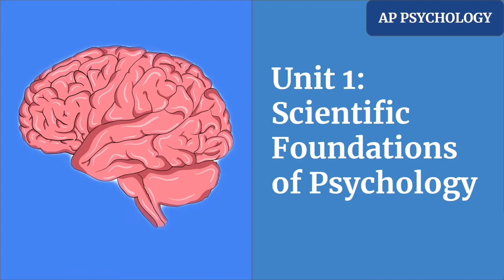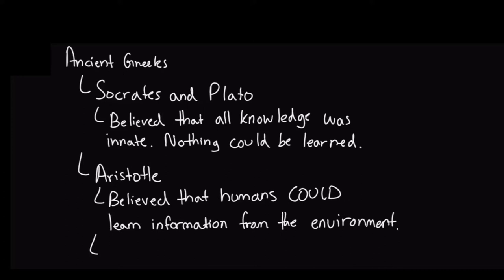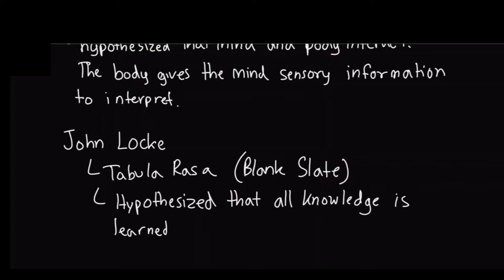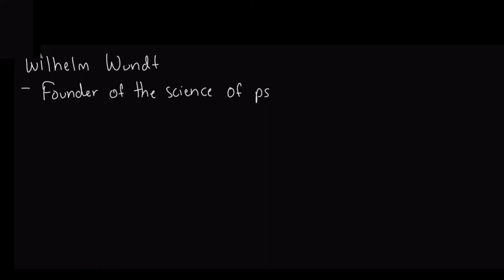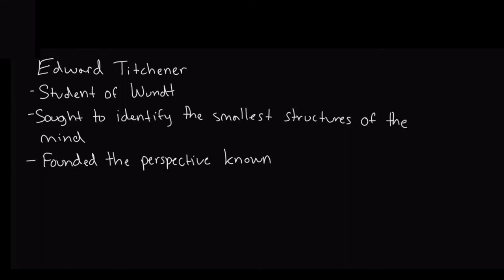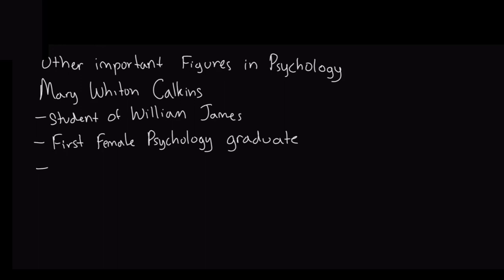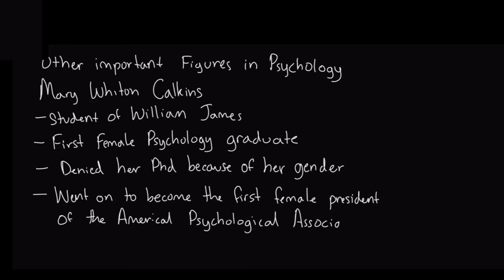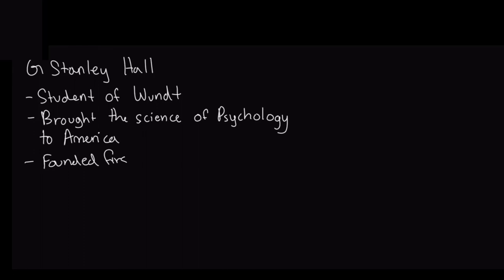AP Psychology | Unit 1: Scientific Foundations of Psychology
In today's lecture, we will discuss Unit 1 of AP Psychology which is the Scientific Foundations of Psychology. This video is an introduction to the important historical figures and schools of early Psychology. AP Psychology is part of a program called AP Cram in which we bring AP classes in a simplified version for your understanding.